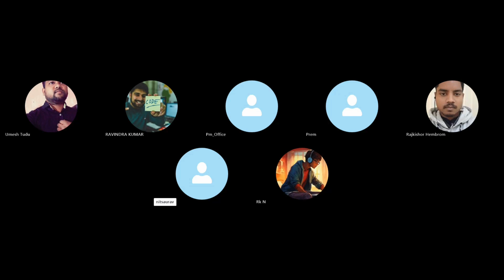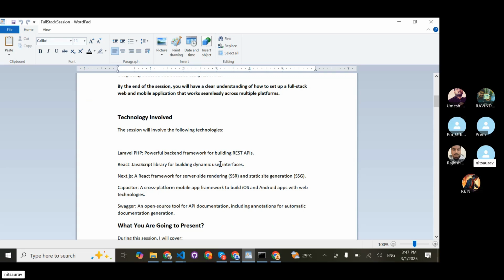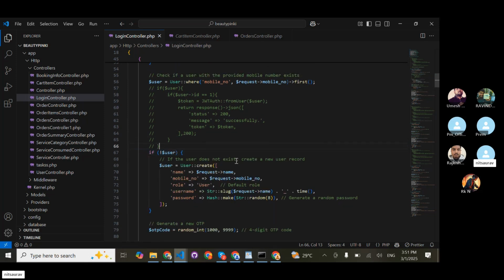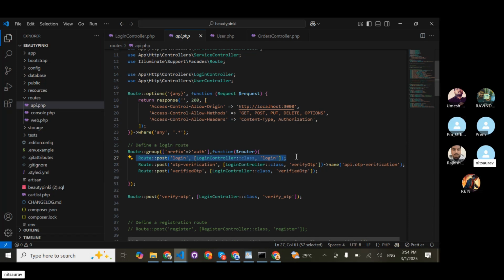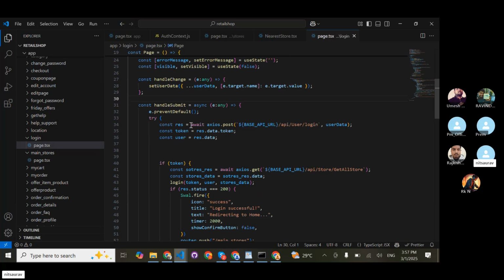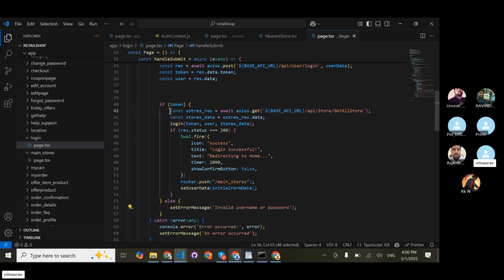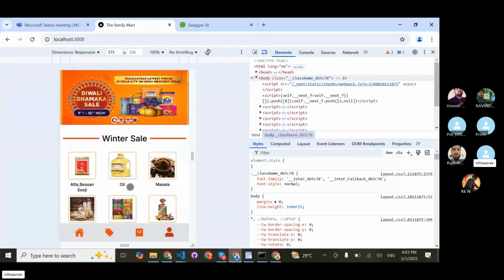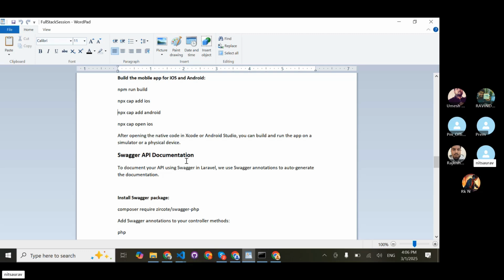Android Mobile Application Development!// Murmu Software Infotech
Join Software Development Community Ranchi for Mobile App Development | Learn Android & iOS Development
Join Software Development Community Ranchi and learn to build mobile apps from scratch. This session covers Android & iOS development, ideal for beginners and those upgrading their skills.

What You’ll Learn:
Introduction to Mobile App Development
Understanding Flutter, React Native & Native Development
How to Build a Cross-Platform Mobile App
Best Practices for UI/UX & Performance Optimization
Live Coding Demonstration & Hands-on Examples
Why Learn Mobile App Development?
High demand for App Developers in the job market
Build your own startup, business app, or portfolio projects
Open doors to freelancing and remote job opportunities
Who Is This For?
Beginners wanting to learn mobile app development
Students and professionals looking to upgrade their skills
Entrepreneurs and businesses wanting to build an app